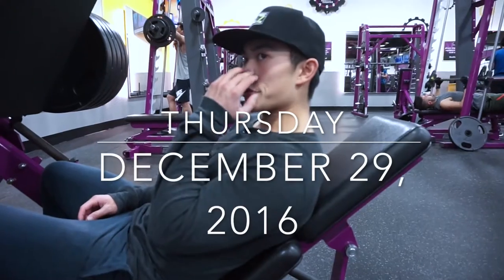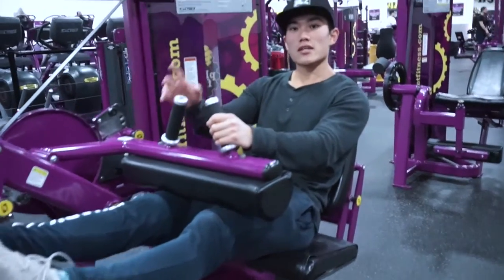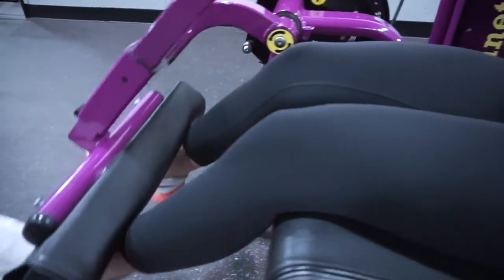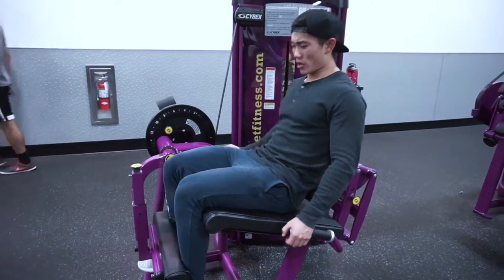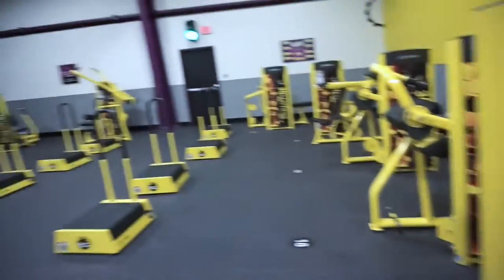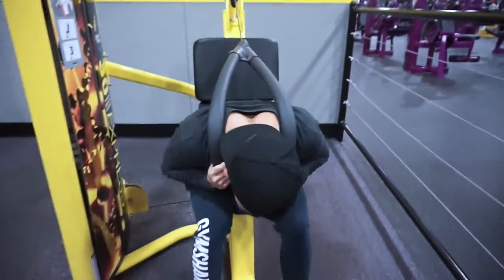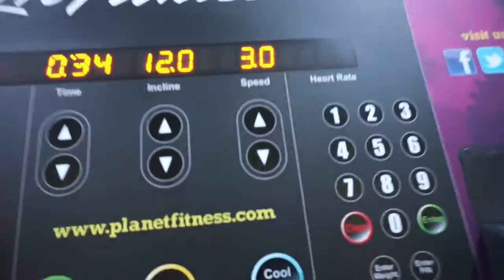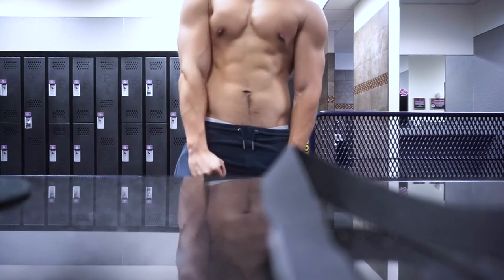Physique Update | Growing The Booty | Winter Break Vlog 14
Hi guys, my name is Wesley Wong. I am a 20 year old Biology major at the University of California - Santa Barbara. Fitness has always been a passion of mine since I first started in my Sophmore year of high school. I have been working out for about 4-5 years now and I want to use my experiences to help as many people as I can. I have experience in both bodybuilding and strength training and I am knowledgeable in nutrition. I am extremely excited to document my workout journey with you guys and to hopefully give you all tips on how to acheive your goals.

Intro/Outro Song: Hermitude - The Buzz (feat. Malaya & Young Tapz)